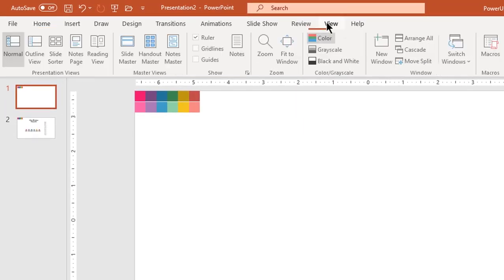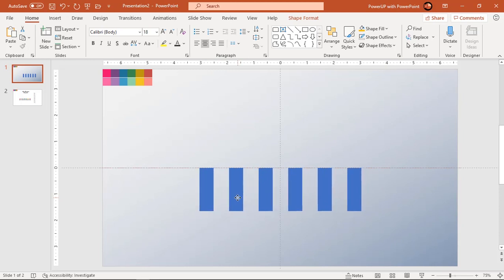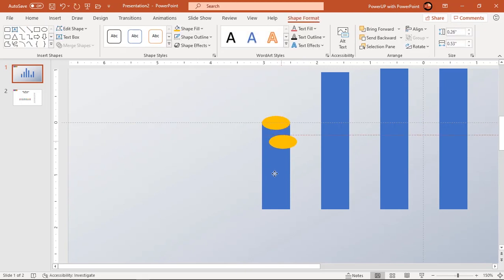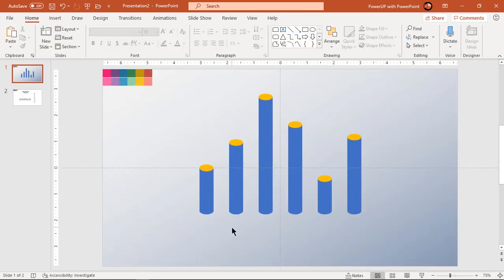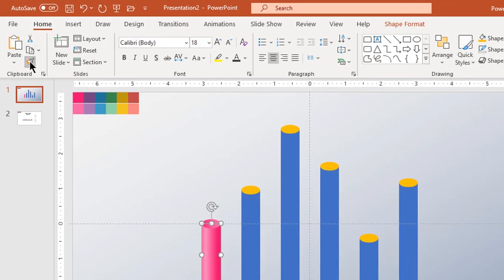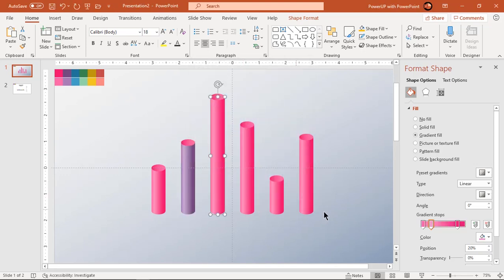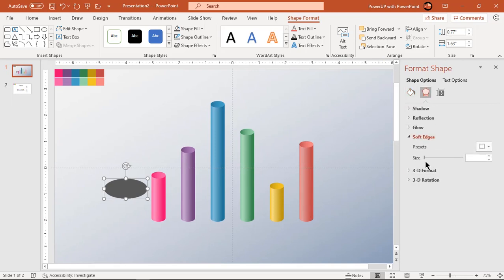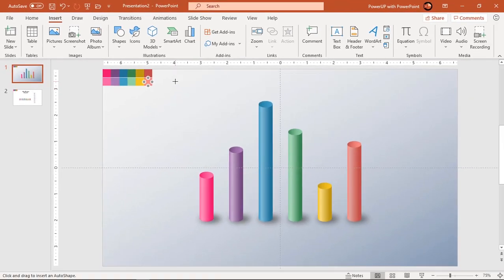38.PowerPoint 3D Column Infographic | 6 Option bar Chart | Graphic Design | Free Template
Hello PowerPoint Users.! I am a PowerPoint Designer, using Office 365 latest version in all my Graphic Illustrations. These PowerPoint Tutorials will take you through PowerPoint Basics to Advanced Graphic Design Techniques, enabling you to design your own Professional PowerPoint Presentations for all your business needs.

This Channel is dedicated for PowerPoint Tutorials and these wide range of Tutorials will cover Minimal PowerPoint template designs to Most Advanced concepts. Most of my tutorials are applicable for PowerPoint 2010, PowerPoint 2013, PowerPoint 2016, PowerPoint 2019, PowerPoint 2021 and I use office 365 latest version in all my tutorials. The file format of these templates is ppt and pptx.

• PowerPoint 3D Column Infographic, 6 Option bar Chart, Graphic Design, Free Template